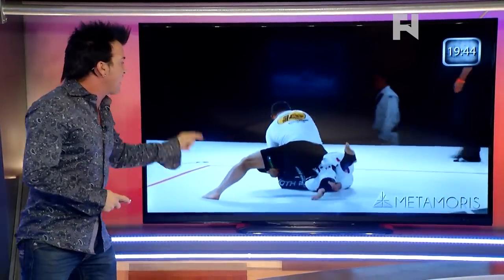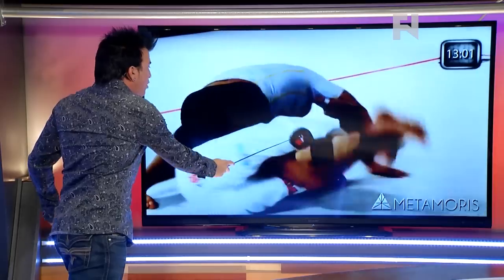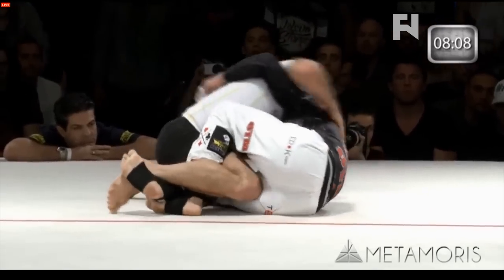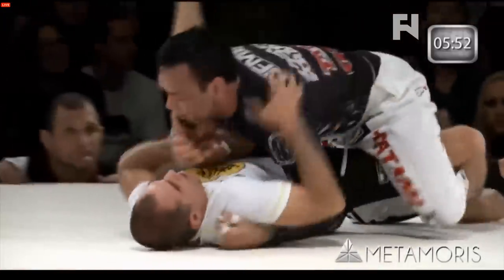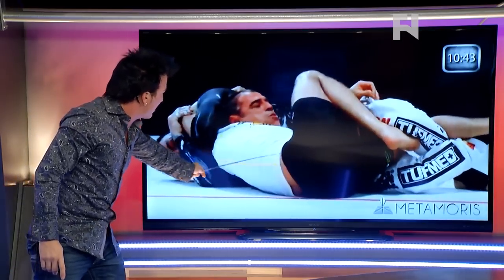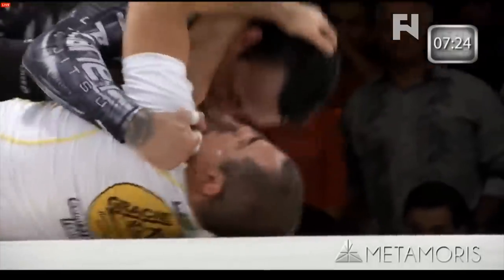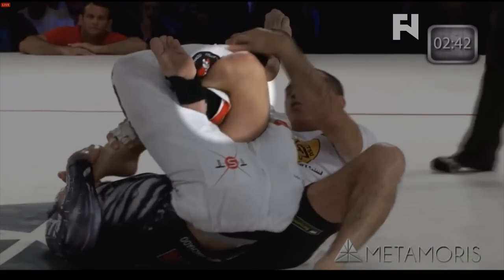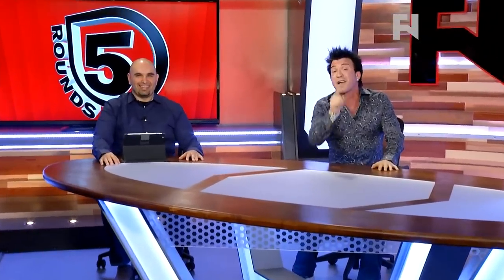5 Rounds: Robin Breaks Down Eddie Bravo vs. Royler Gracie from Metamoris 3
- Fight Network's Robin Black breaks down the amazing grappling rematch between Eddie Bravo and Royler Gracie. Bravo's innovative 10th Planet style was on display and Robin walks you through it all.

You can catch 5 Rounds every Monday at 7 p.m. ET on Fight Network, or catch up on back episodes on the Fight Network YouTube channel.